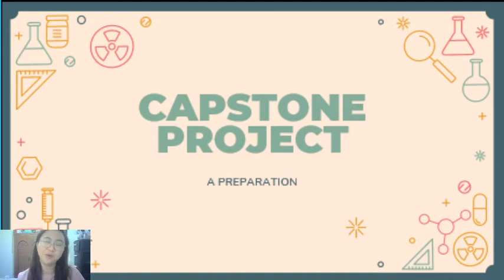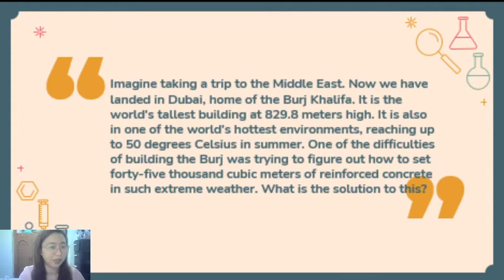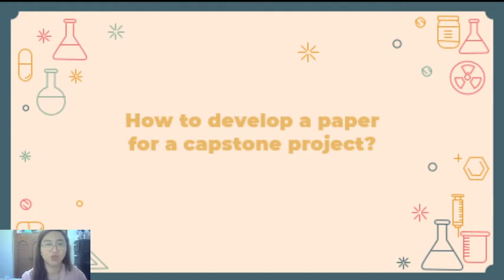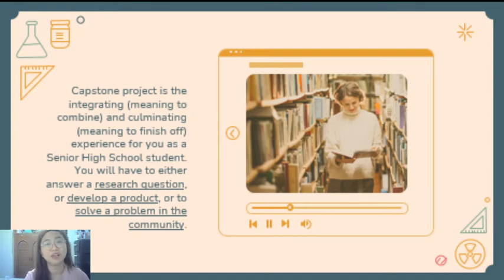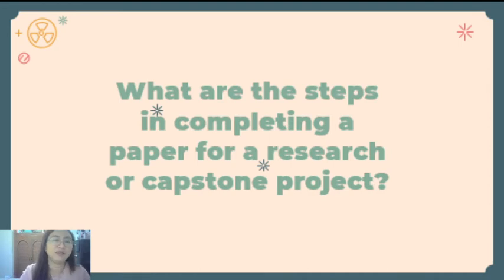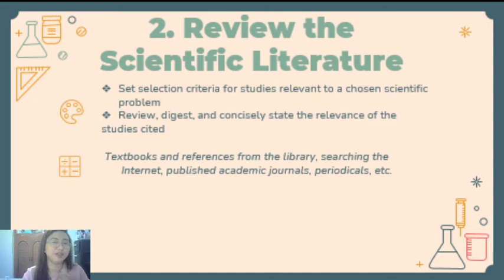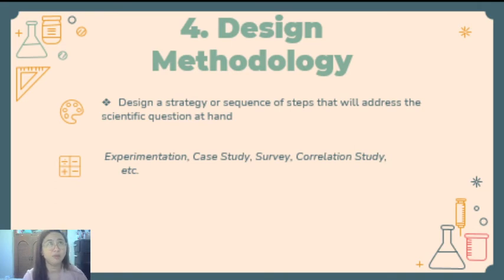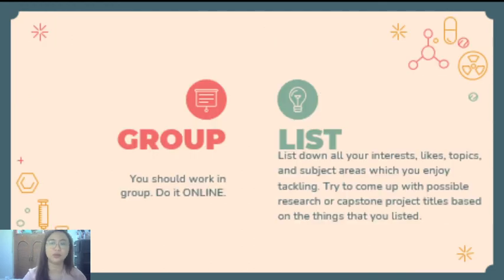CAPSTONE PROJECT | AN OVERVIEW